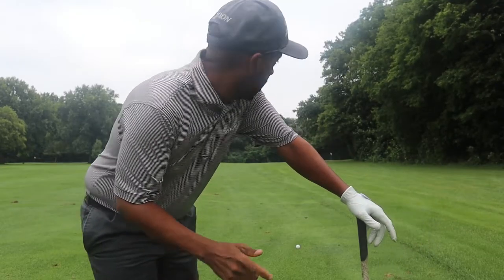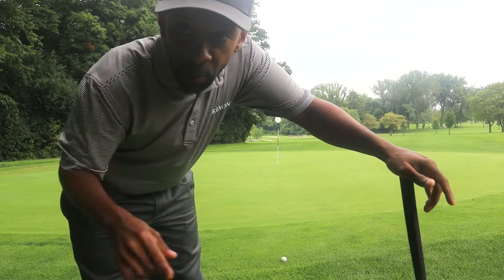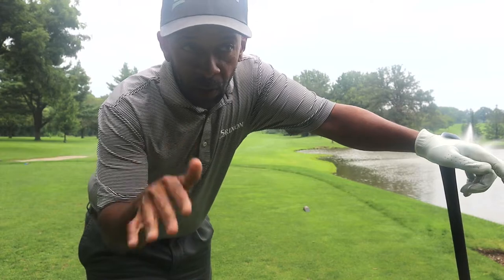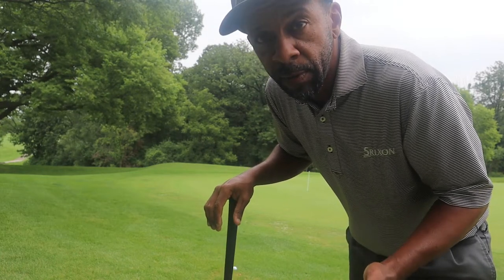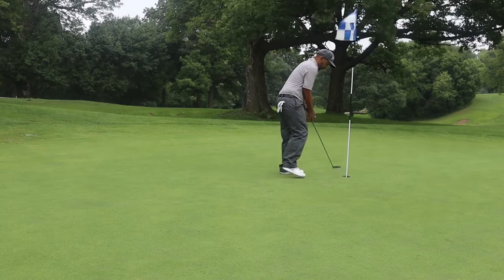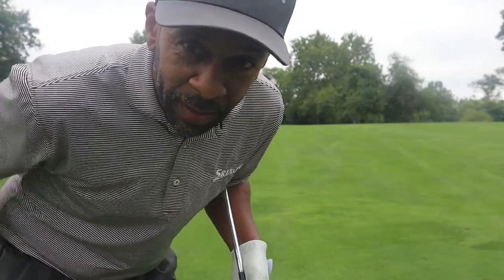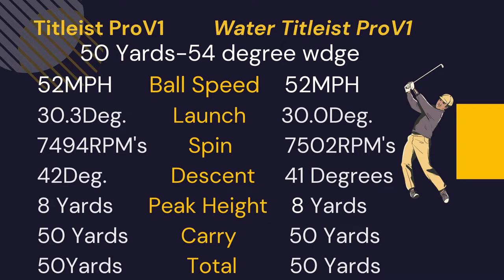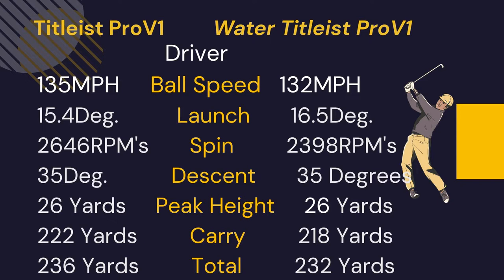How does water effect your golf balls?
Do you play with balls found in the pond at your course? Today I test Titleist ProV1's that have been submerged in water for differing amounts of time against a normal ProV1. We test indoors and on course. How will the water affect the distance these balls fly?